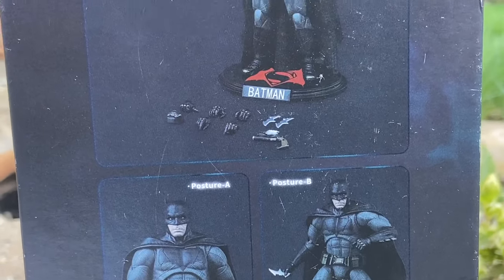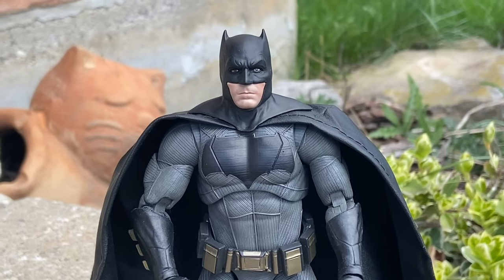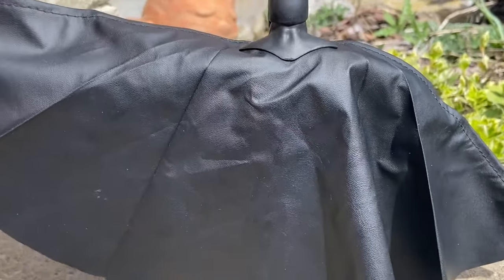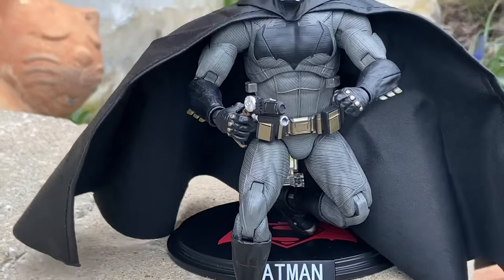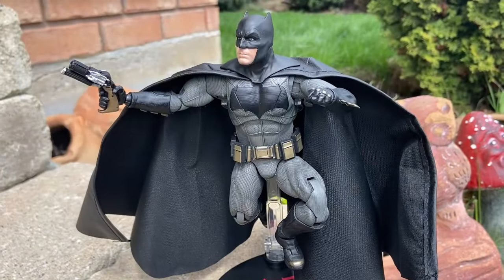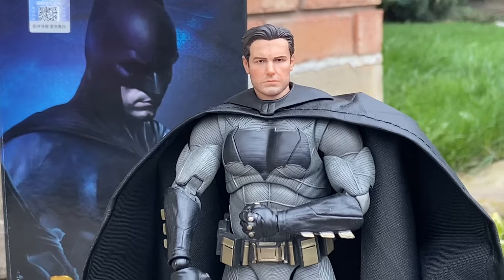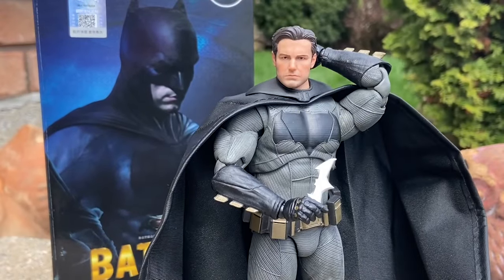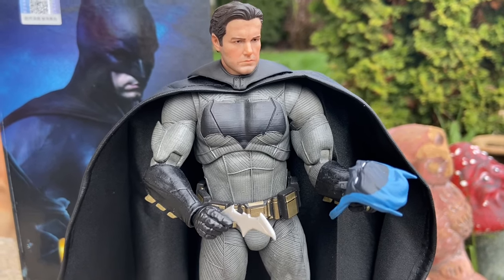New Batman bvs action figure fond joy review this is an amazing figure